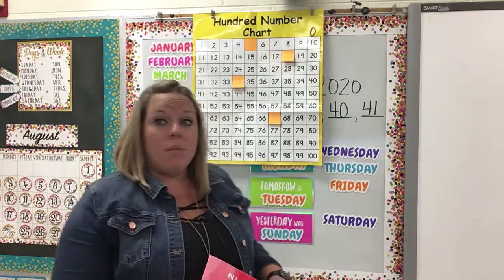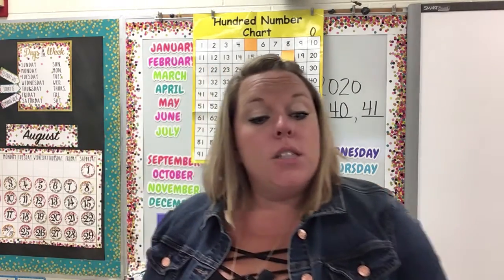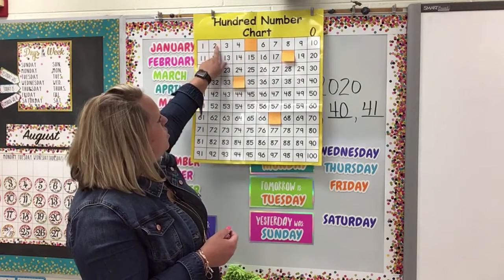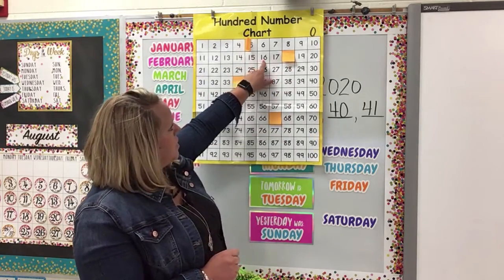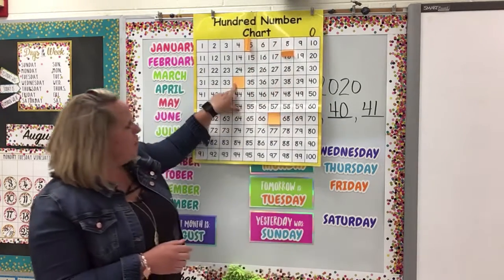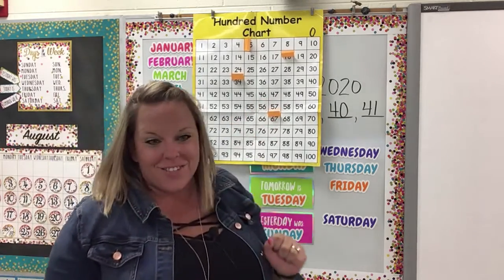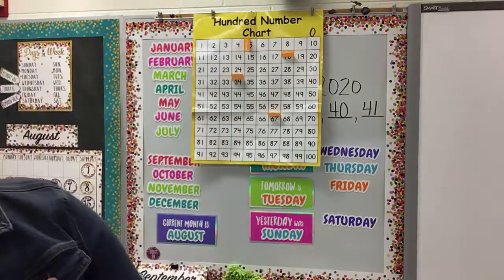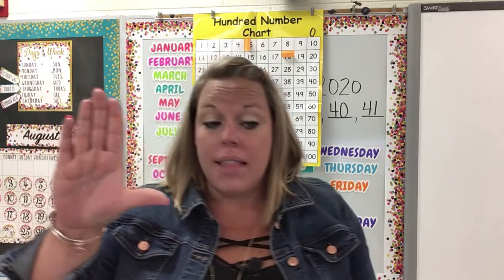math lesson 1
Lesson 1
8/31/2020